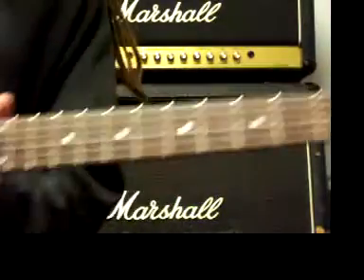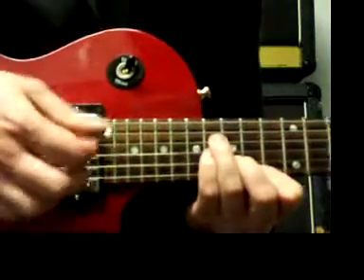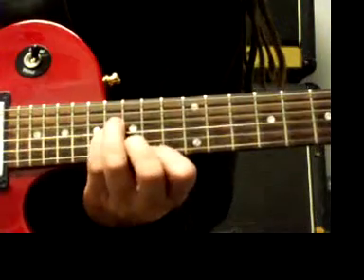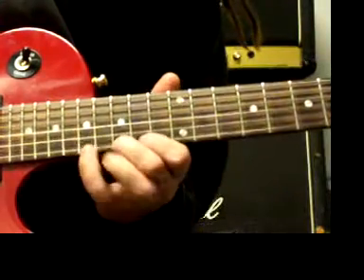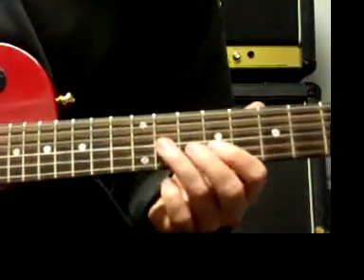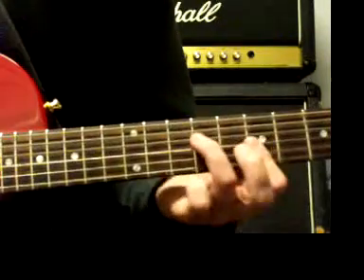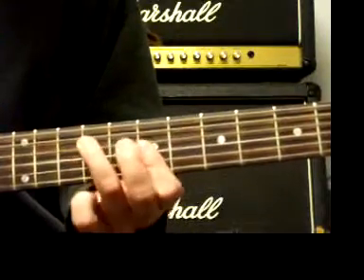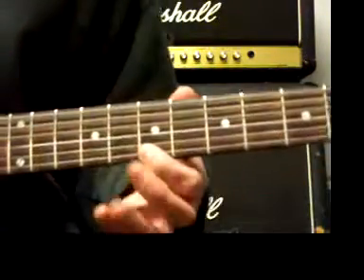One intro solo Part 2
Part 2 of 3 lessons for the first solo in Metallica's One.  Video gets cut off but is continued in Part 3.  Part 3 finishes the intro solo and it is played all the way through at a slower tempo with metronome and backing track.